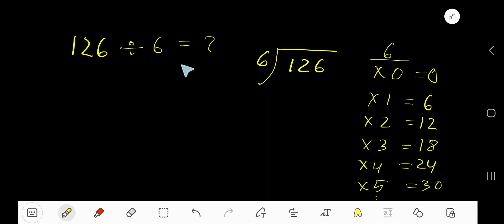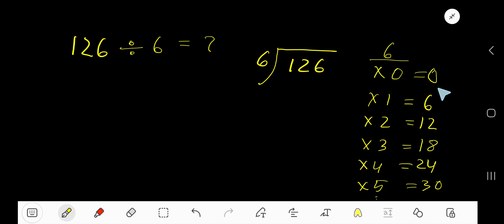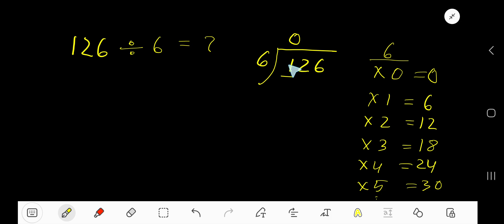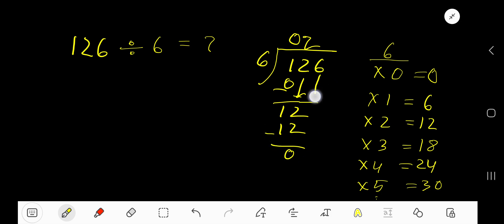126 Divided by 6||How do you divide 126 by 6 step by step?||Long Division